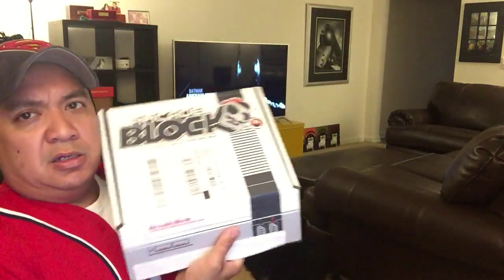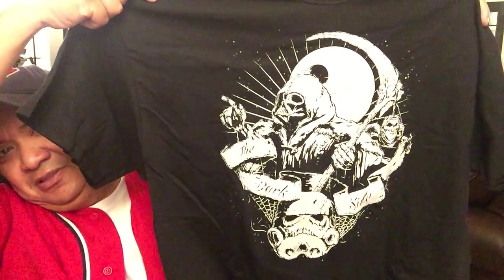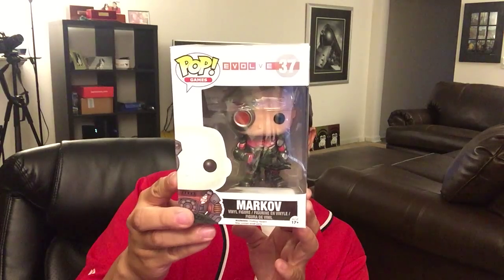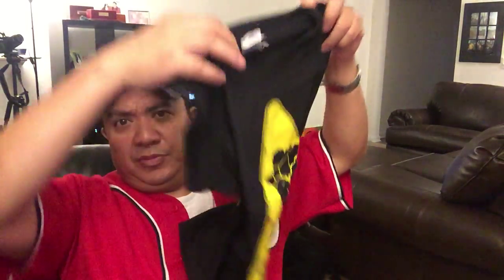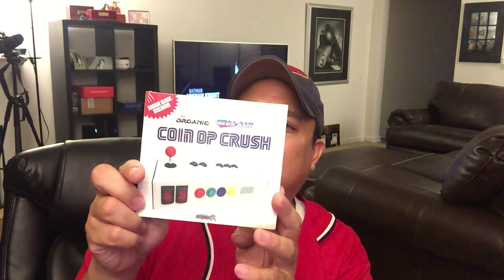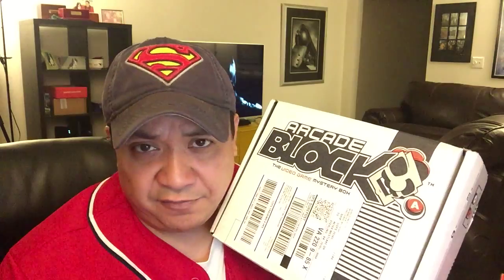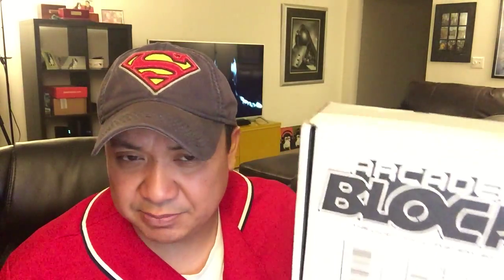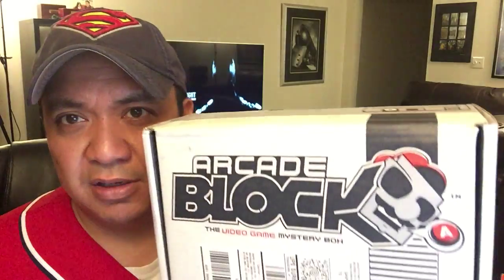UnBoxThings - Arcade Block - July 2015